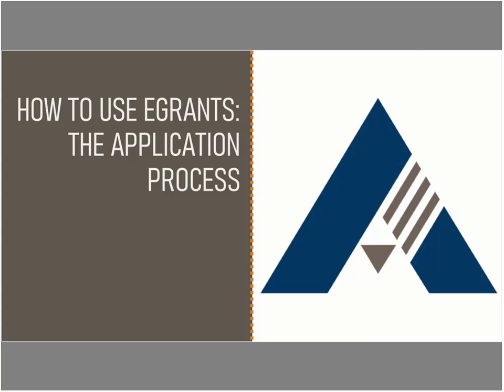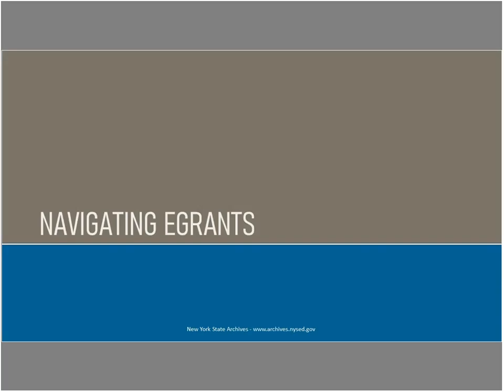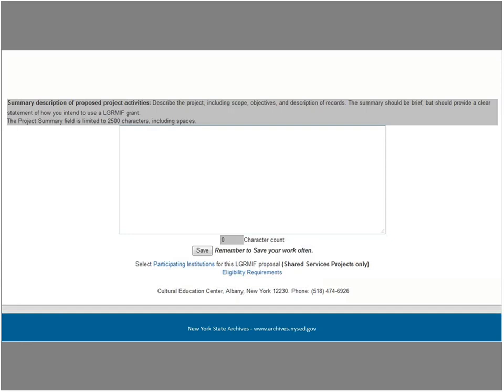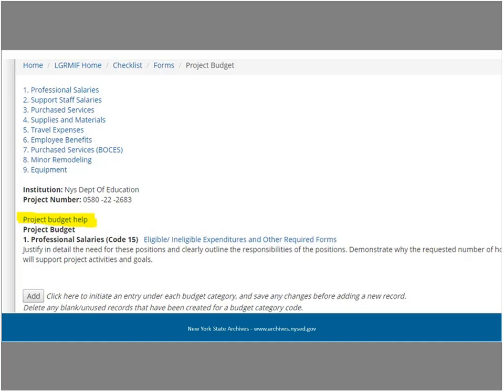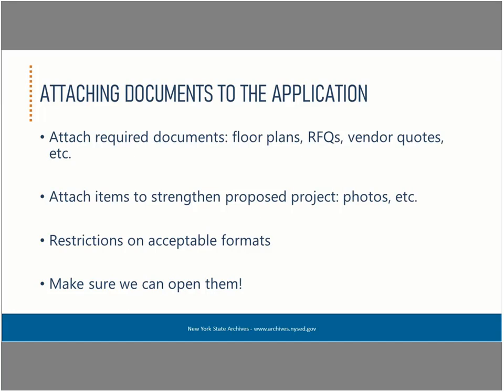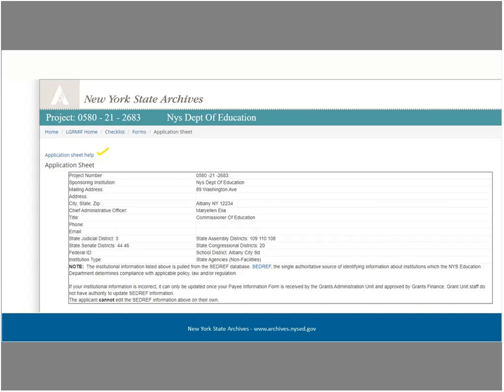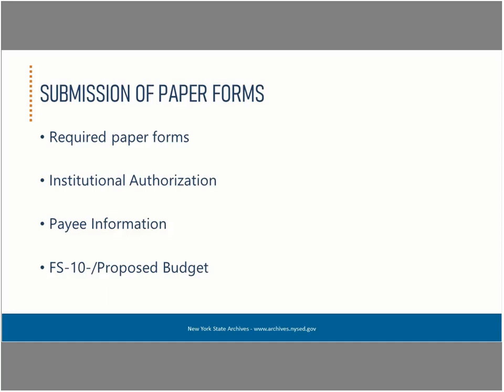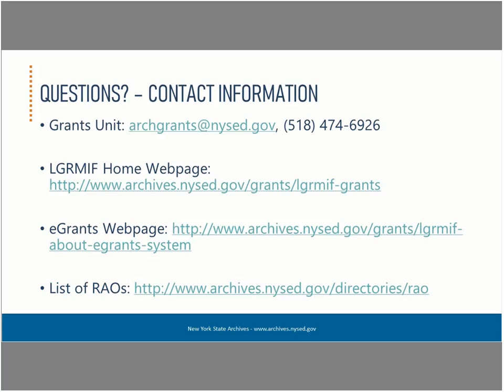NYS Archives LGRMIF Module #3 Using the eGrants System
NYS Archives LGRMIF Grant, Module #3, Using the eGrants System